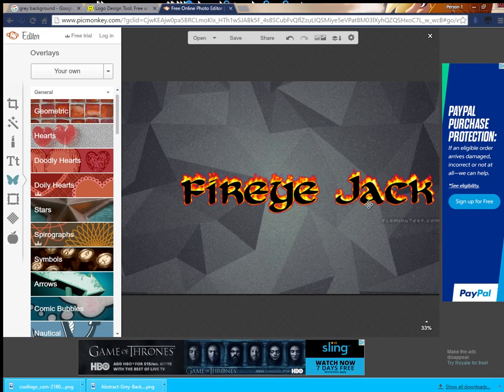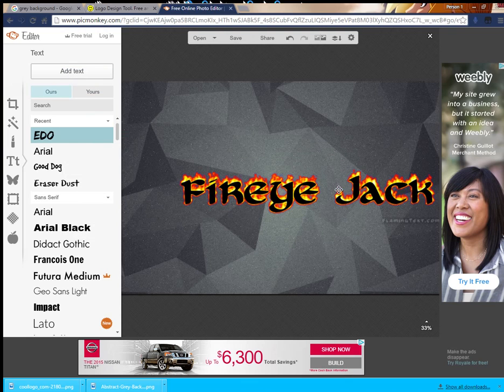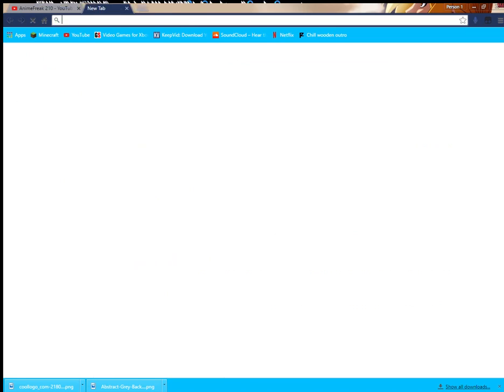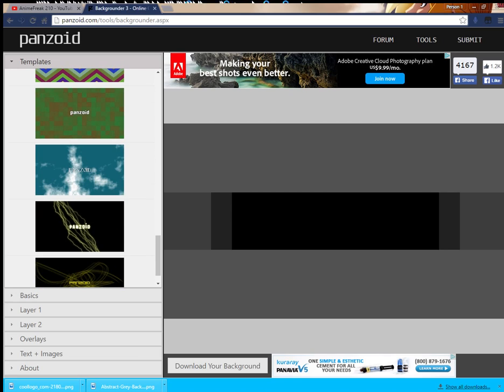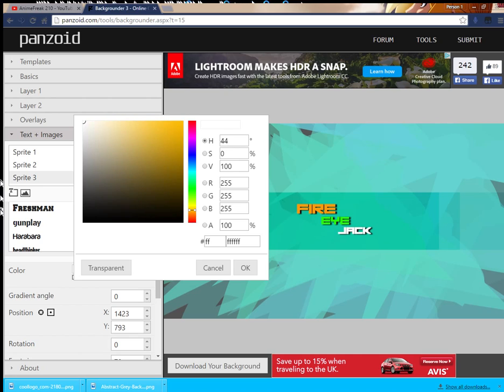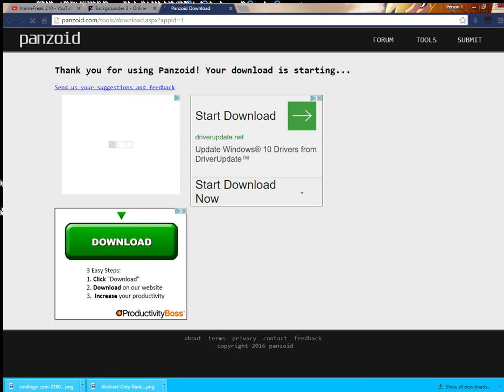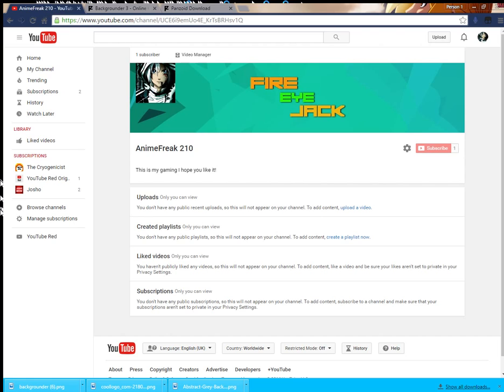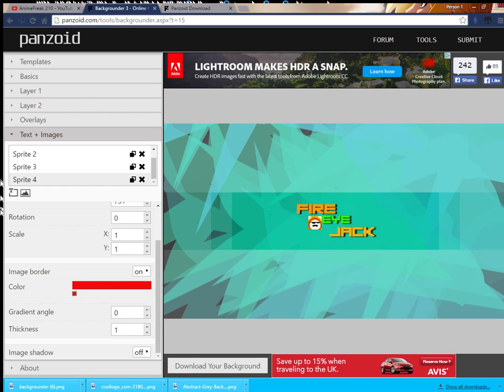How to make your own channel art for FREE 2016!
In this video I'll be showing you how to make your own custom channel art for free. Sorry my mic is bad I'm saving up for a new one. Help me get a new one here!